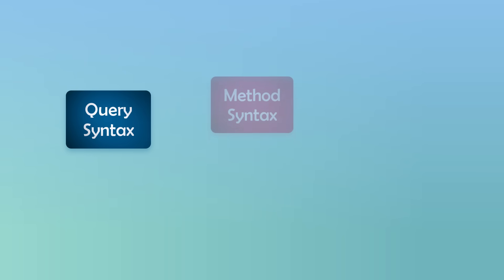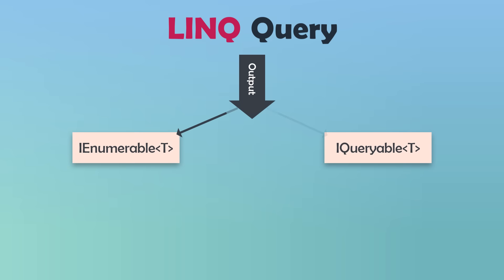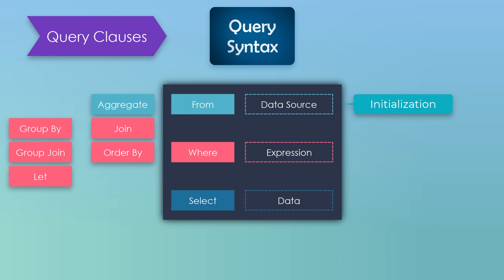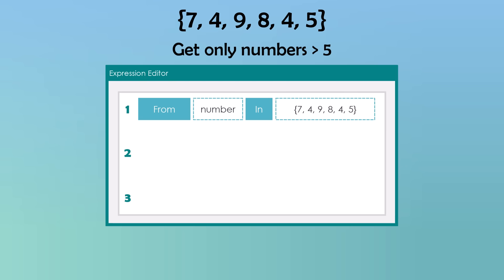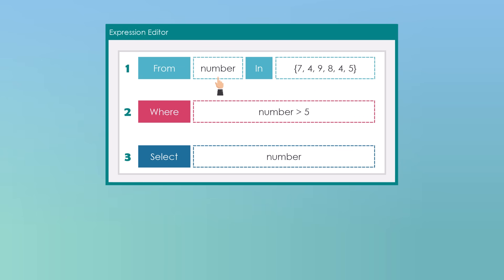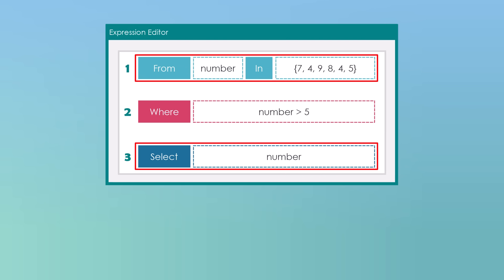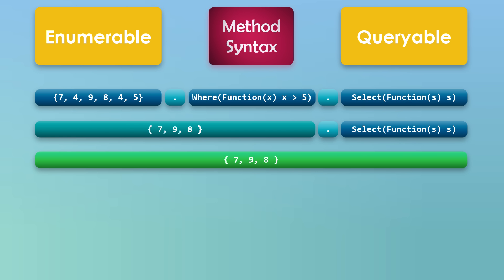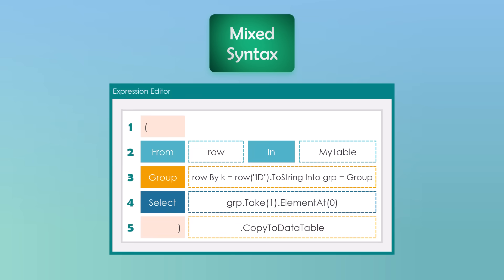LINQ Basics | Writing Your First LINQ Query | Episode 8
👉 𝐄𝐧𝐠𝐥𝐢𝐬𝐡
● Learn more about the 3 ways of writing a 𝗟𝗜𝗡𝗤 𝗤𝘂𝗲𝗿𝘆:
   ✎ Query Syntax
   ✎ Method Syntax
   ✎ Mixed Syntax

🕜 𝗖𝗵𝗮𝗽𝘁𝗲𝗿𝘀
► 00:00 Introduction
► 00:23 LINQ Requirements
► 02:22 Query Syntax
► 08:35 Method Syntax
► 12:18 Mixed Syntax
► 13:16 Which syntax to use?